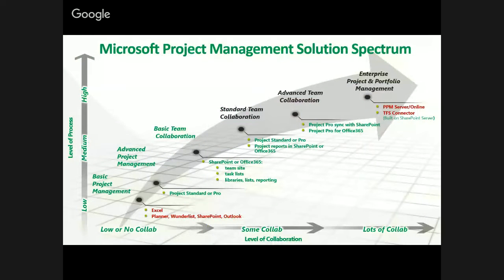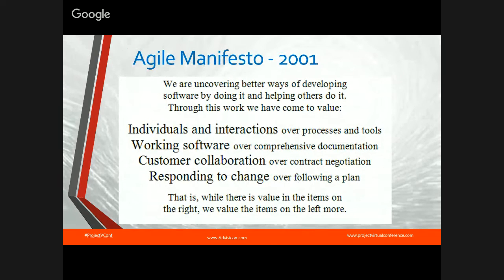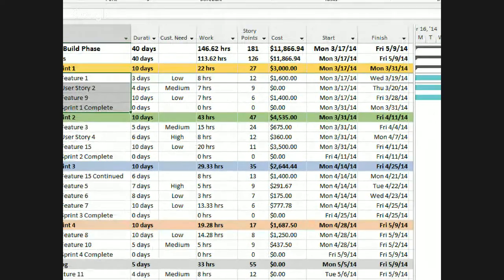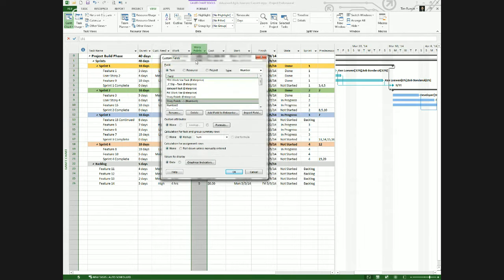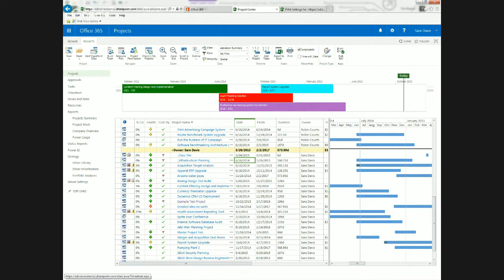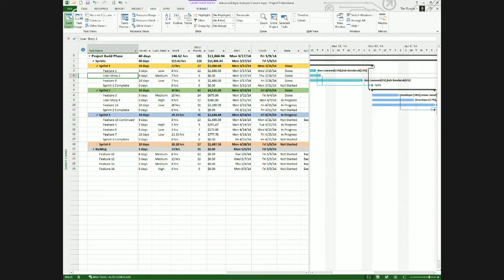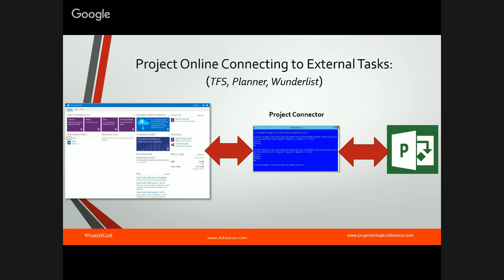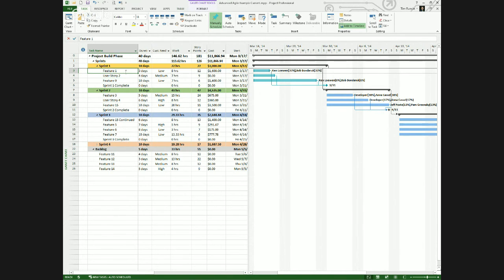Successful use of Scrum & Agile with Project & Project Server / Project Online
Project Virtual Conference 2015-Successful use of Scrum & Agile with Project & Project Server / Project Online